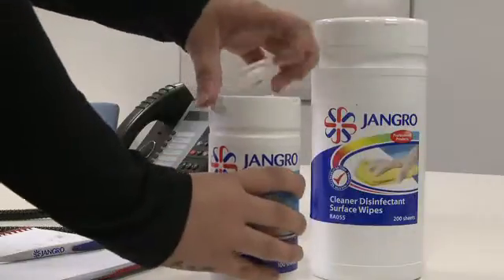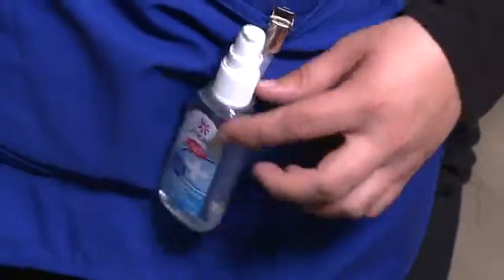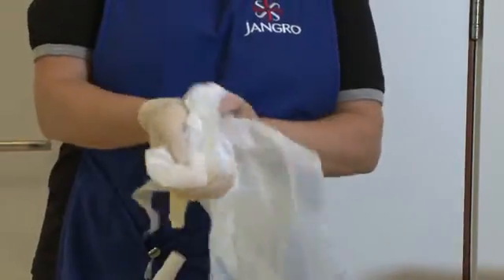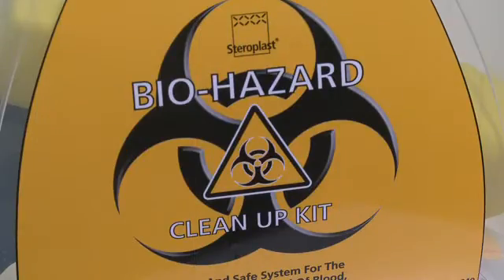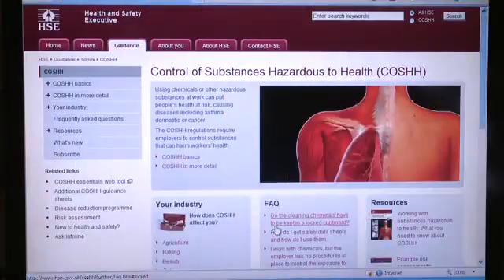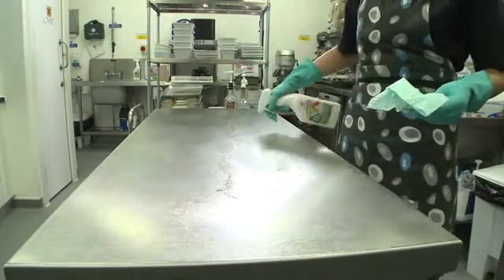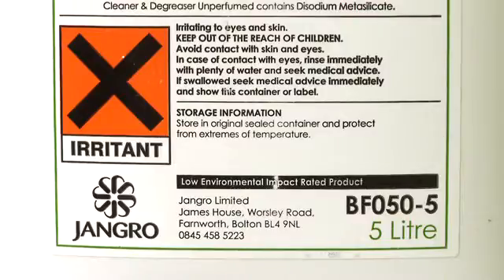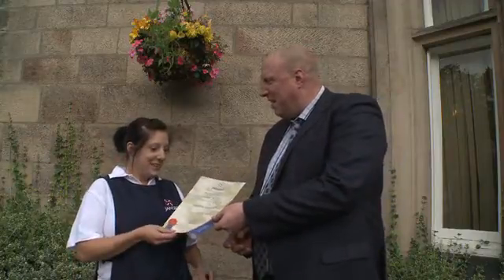BIOHAZARDS Training Video for Cleaners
Procedure for Disposing of Discarded Hypodermic Syringes.